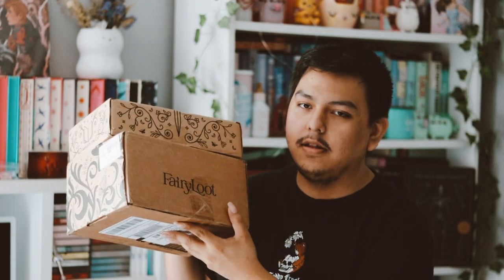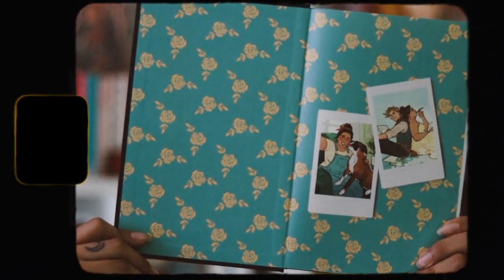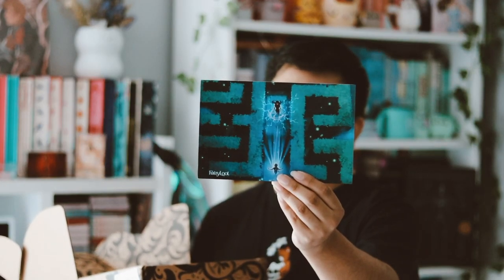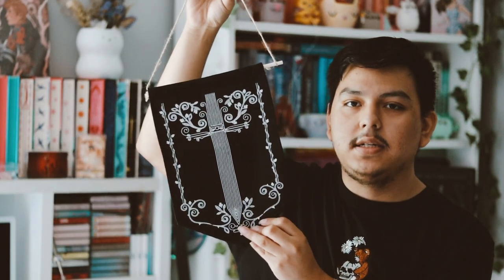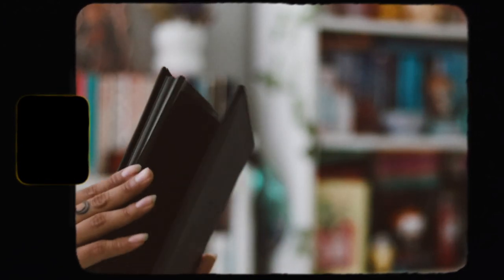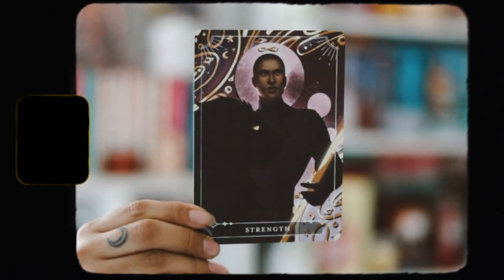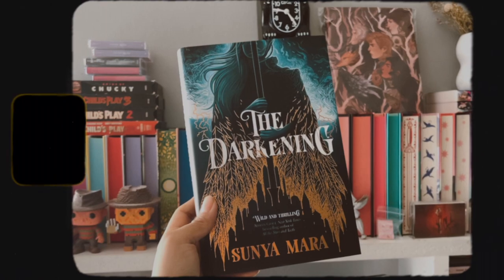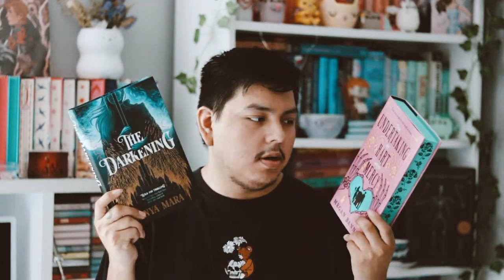fairyloot unboxing ʚ♡ɞ july 2022 | trials and retribution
unboxing of fairyloot june box, trials and retribution. items inspired by from  A Darker Shade of Magic, Dance of Thieves, Gideon The Ninth, Greek mythology and there will be a fandom neutral item. and the featured book of the month.